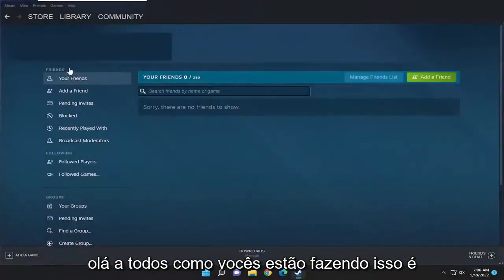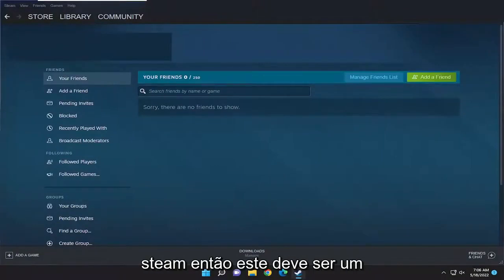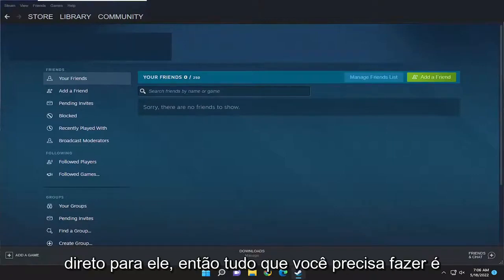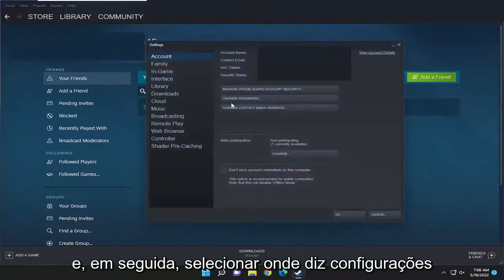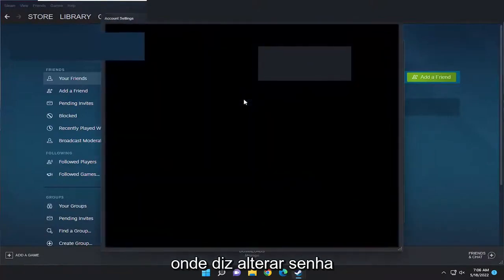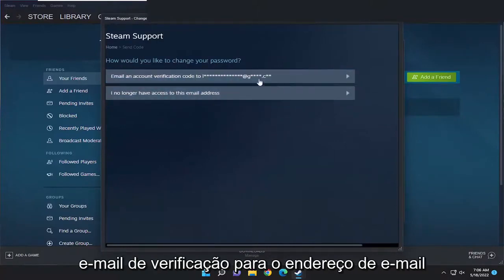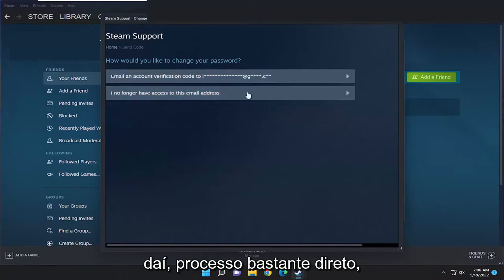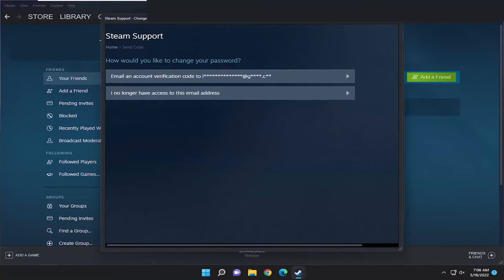Como é que altero a palavra-passe da minha conta Steam?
Como alterar a senha do Steam [Tutorial]

Problemas abordados neste tutorial:
alterar a senha do vapor
mudar a senha do steam no app
alterar a senha do steam ainda não consigo entrar
mudar a senha do steam não consigo entrar
mudar a senha do steam sair
vapor mudar senha
alterar a senha da conta do steam
mudei minha senha do steam e ainda não consigo entrar
mudar a senha da minha conta steam
como mudar a senha do steam

O Steam é a vitrine de jogos para PC mais popular do mundo, com quase 40.000 jogos à venda e mais de 14 milhões de jogadores simultâneos.